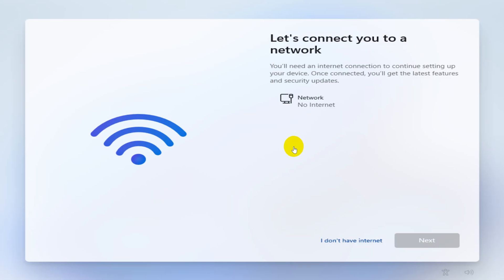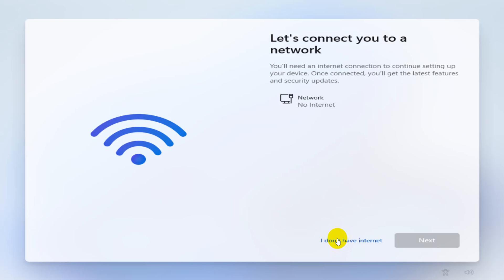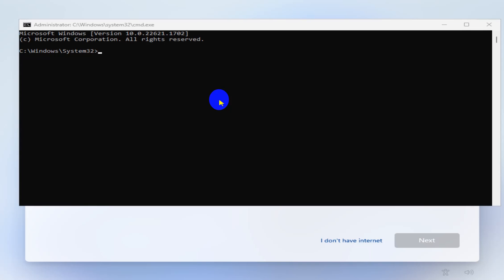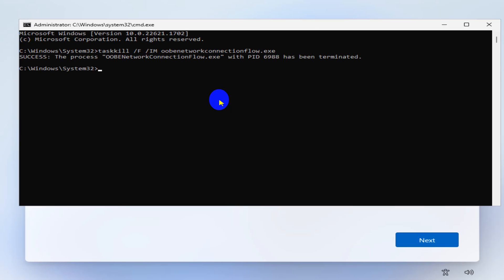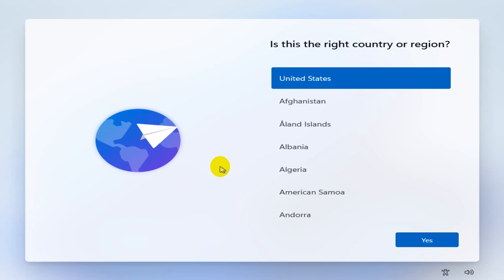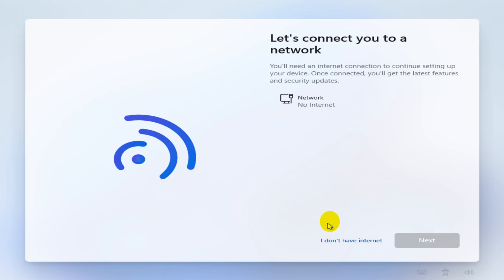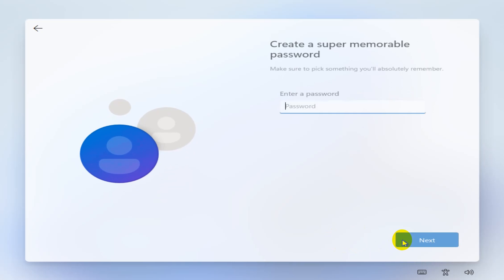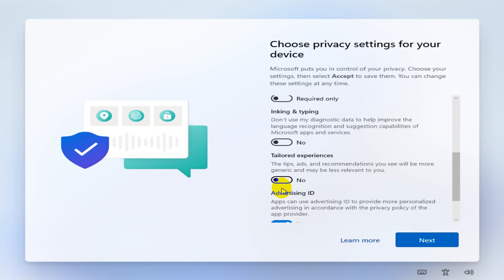How to Setup Windows 11 with a local account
This guide will show you how to setup Windows 11 with a local account rather than a Microsoft Account.

At the initial setup screen:

Press SHIFT + F10 to pull up the Command Prompt Window

type the following commands:

taskkill /F /IM oobenetworkconnectionflow.exe

Then hit ENTER

OOBE\BYPASSNRO

Then hit ENTER

The Windows setup will restart and now you will have the option to choose "I don't have internet" and proceed to create a local account instead